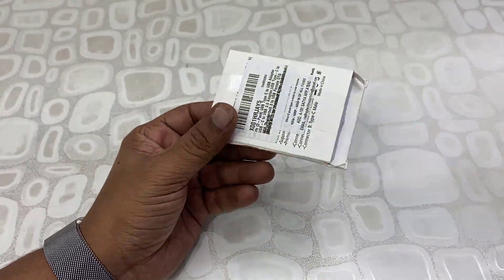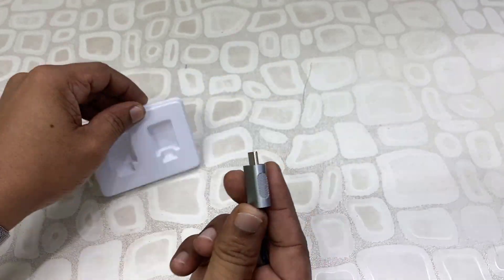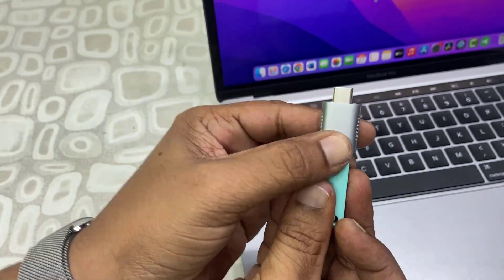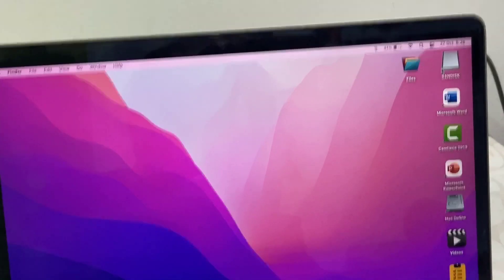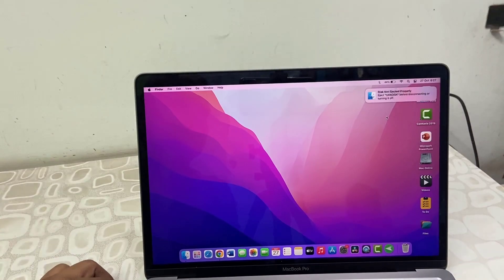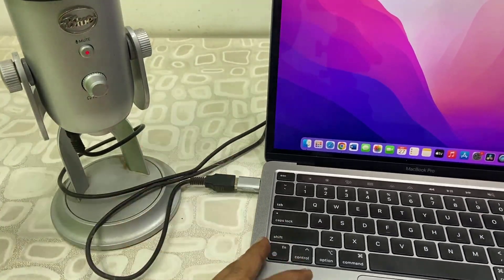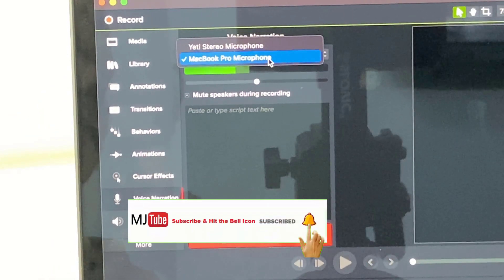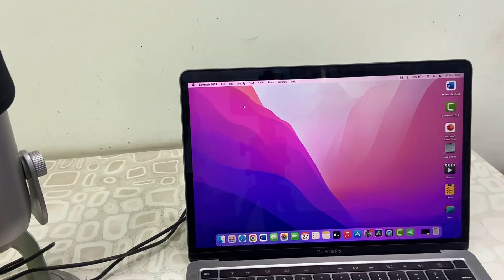USB to Type C Adapter for All MacBook (Connect All USB Device to MackBook)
Unboxing & Testing USB to Type C Adapter for MacBook